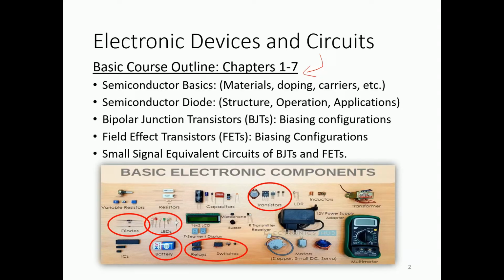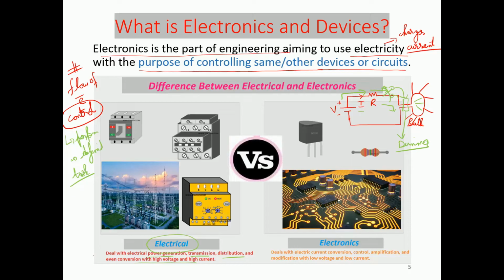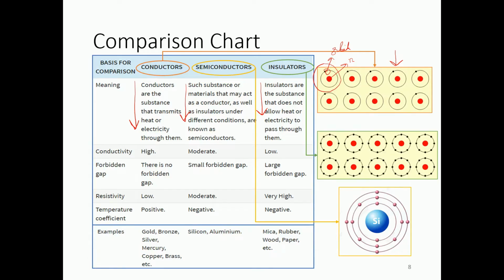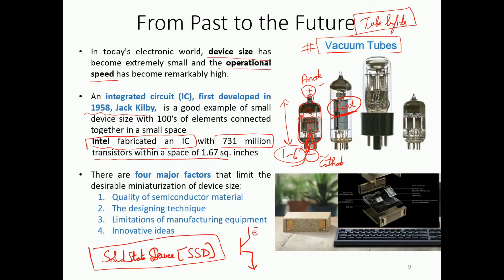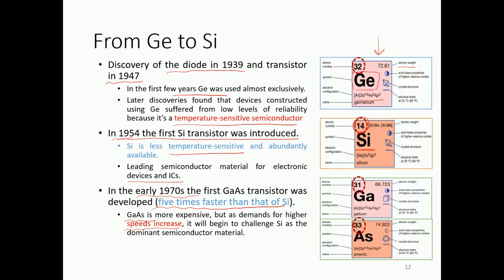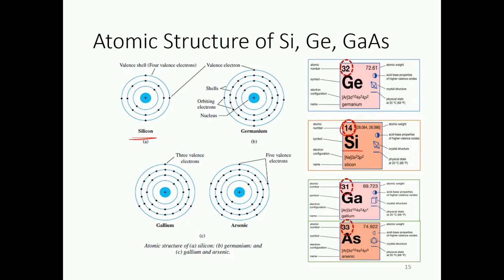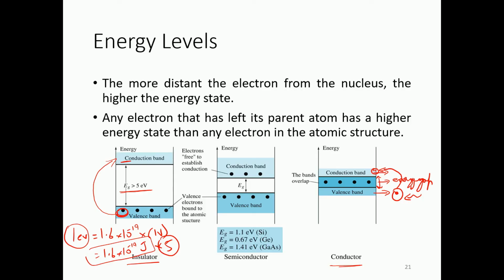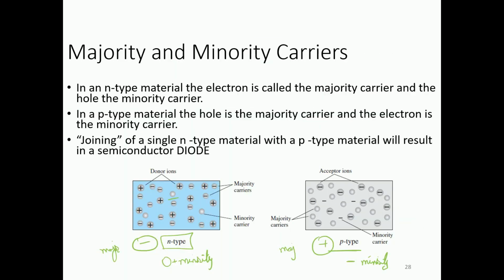Lecture-1 What are Electronics Devices and Circuits (Boylstead and Nashelsky -11th ed)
Introduction to the course and discussion on contents from the first chapter of the textbook.